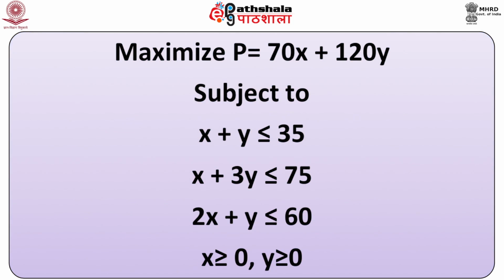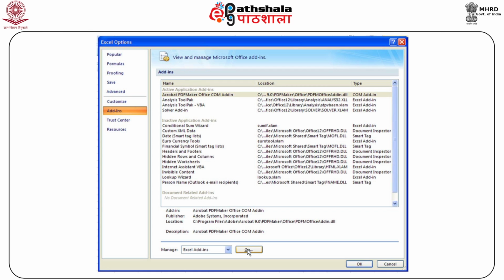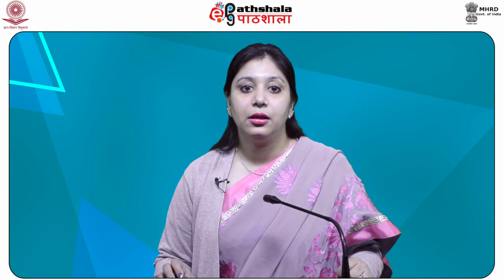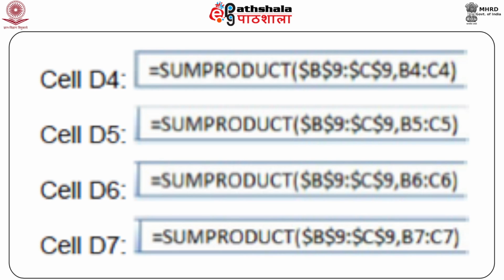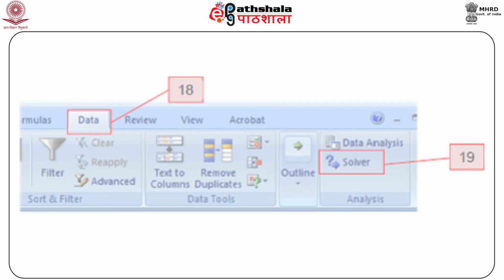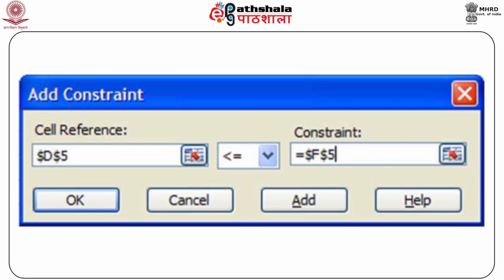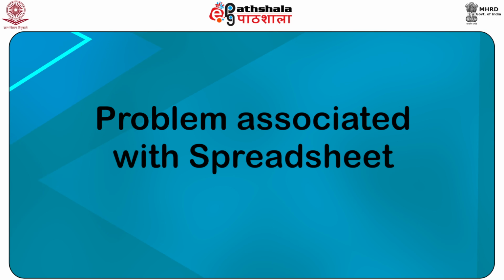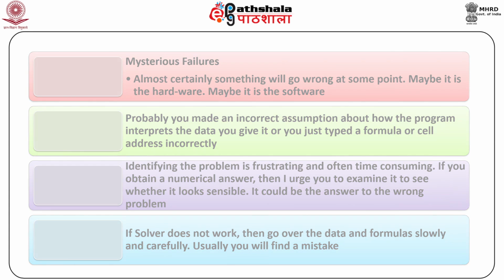Solving Linear Programming Problems using Spreadsheets